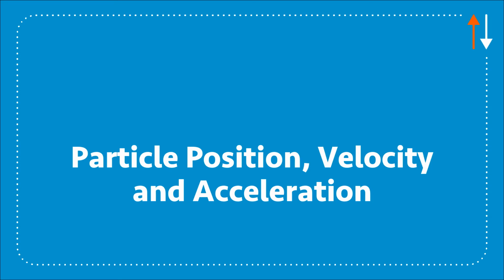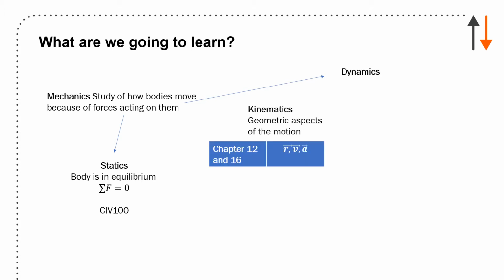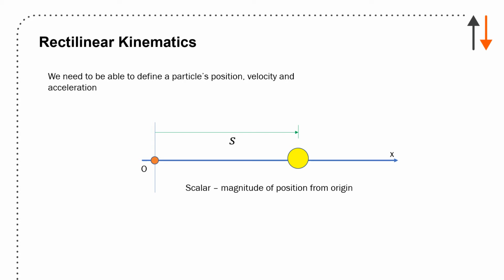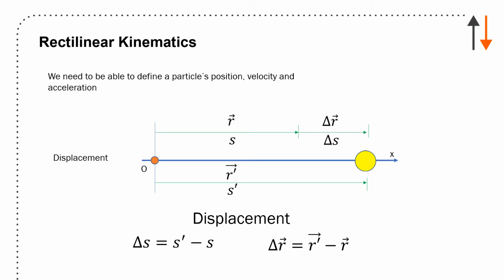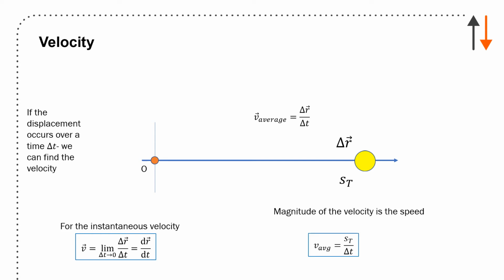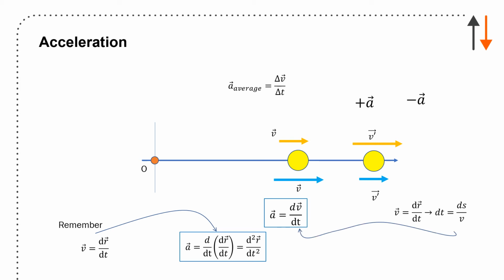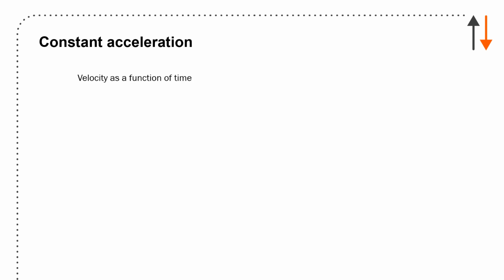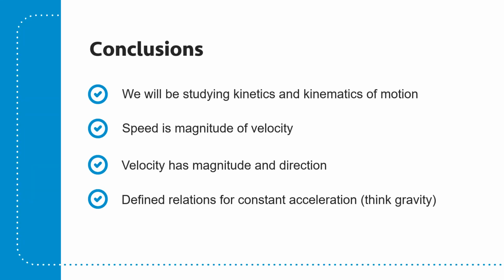Particle Position Velocity and acceleration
Before we can talk about ways of describing the fundamental quantities of position, velocity and acceleration - we need to define them.
Introduction to Particle Kinematics
• Purpose of the Lecture: Introduction to particle kinematics, focusing on position, velocity, and acceleration.
• Scope: Establishes foundational concepts needed for the rest of the course.
Goals and Fundamentals
1. Global Context of the Course:
o Mechanics of Moving Bodies: How bodies move and the forces causing this motion.
o Connection to Previous Courses: Building on static equilibrium concepts from Civil 100, where forces summed to zero.
2. Dynamics Overview:
o Kinematics: Geometric aspects of motion, such as position, velocity, and acceleration.
o Transition to Rigid Bodies: Starting with particles and moving to more complex systems in later chapters.
Key Concepts in Rectilinear Motion
1. Defining Position:
o Rectilinear Displacement: Motion along a straight line.
o Coordinate System Setup: Defining an x-axis, origin, and vector RRR to represent particle position.
2. Displacement:
o Describes the change from one position to another, denoted as ΔR\Delta RΔR or ΔS\Delta SΔS.
o Calculating Displacement: ΔS=S′−S\Delta S = S' - SΔS=S′−S, important for further analysis.
3. Velocity:
o Average Velocity: ΔR/ΔT\Delta R / \Delta TΔR/ΔT.
o Instantaneous Velocity: Calculated as dR/dTdR/dTdR/dT when time intervals become infinitesimally small.
o Speed: Magnitude of velocity, always positive.
4. Acceleration:
o Average Acceleration: ΔV/ΔT\Delta V / \Delta TΔV/ΔT.
o Instantaneous Acceleration: Defined as dV/dTdV/dTdV/dT.
o Interpreting Changes: Positive acceleration means increasing velocity, while negative acceleration indicates deceleration.
Derived Relationships
1. Velocity as a Function of Time:
o Constant Acceleration: V=V0+aTV = V_0 + aTV=V0+aT.
o Integrating Velocity: Deriving expressions for final position based on initial conditions.
2. Position as a Function of Time:
o Derived using integration: Sf=S0+V0T+12aT2S_f = S_0 + V_0T + \frac{1}{2} aT^2Sf=S0+V0T+21aT2.
3. Velocity as a Function of Position:
o Using the relationship a=VdVdSa = V \frac{dV}{dS}a=VdSdV and integrating to find motion equations.
Practical Application: Constant Acceleration
• Common Case: Gravity:
o Emphasis on how gravity impacts motion and using it as an example for equations derived.
• Assumptions: Integrations assume constant acceleration throughout the motion.
Conclusion
• Key Takeaways:
o Speed: Magnitude of velocity.
o Velocity: Magnitude and direction.
o Acceleration: Magnitude and direction.
• Reminder: Think about how gravity influences motion and use this understanding as a basis for more complex problems.